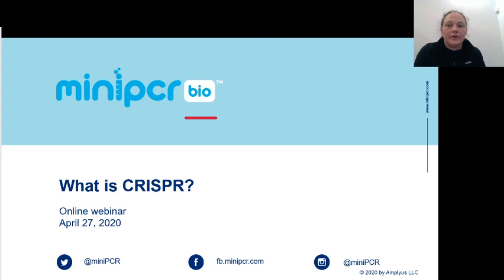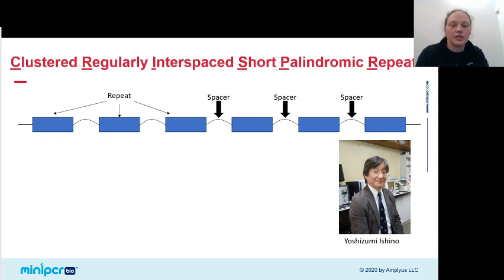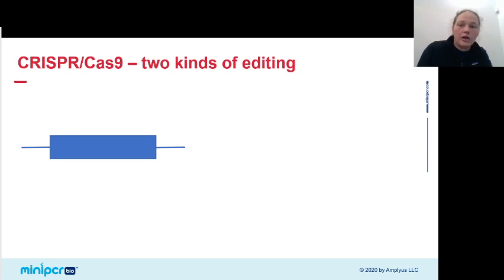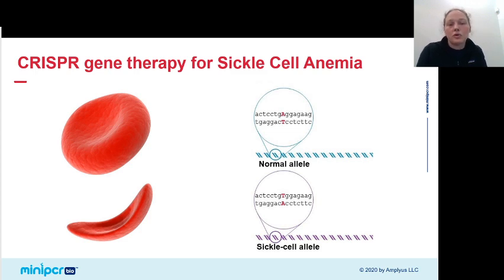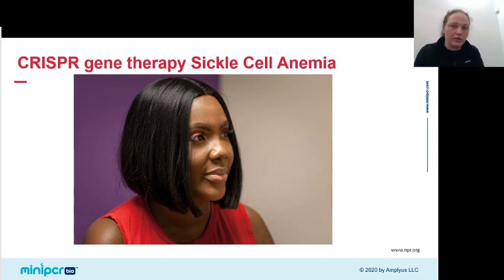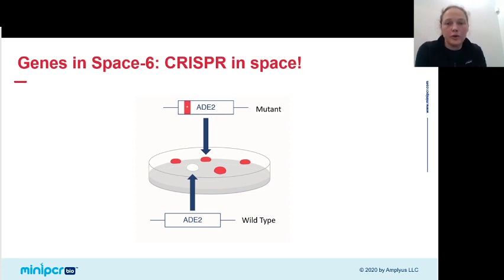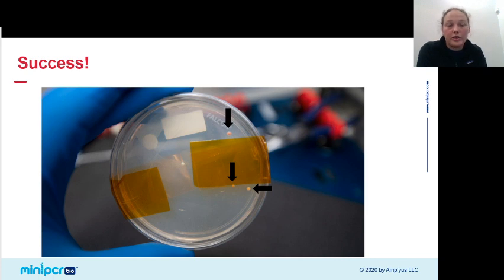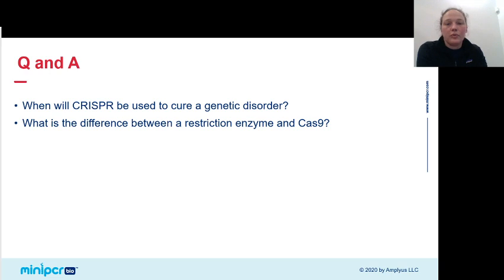Live webinar: What is CRISPR?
CRISPR here, CRISPR there. Why is CRISPR everywhere? Join Dr. Emily Gleason for a journey through the history of this powerful genome editing tool, its biomedical applications, and how it can be used by high school students. Get the science behind the gene editing tool that has transformed our world.
Appropriate for all audiences!

Sign up for our newsletter to receive updates on miniPCR CRISPR resources